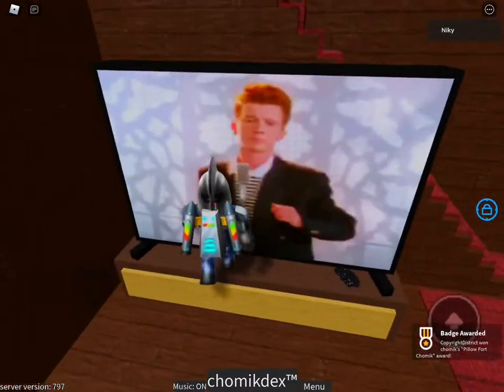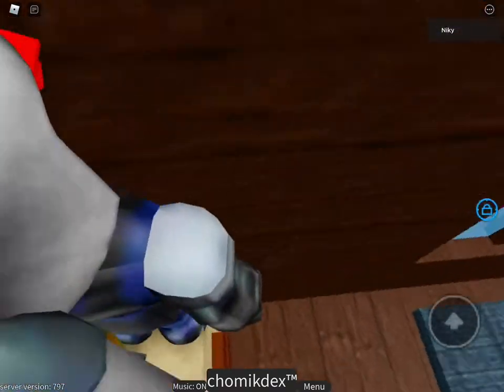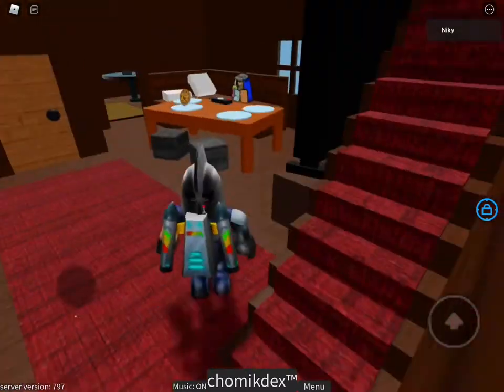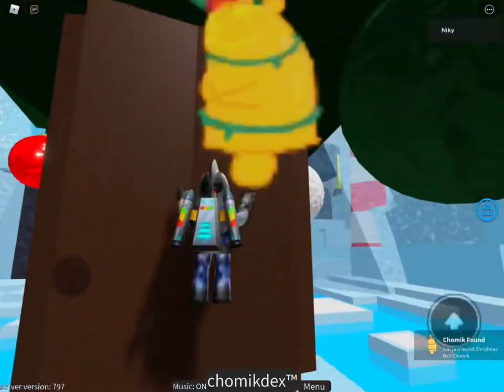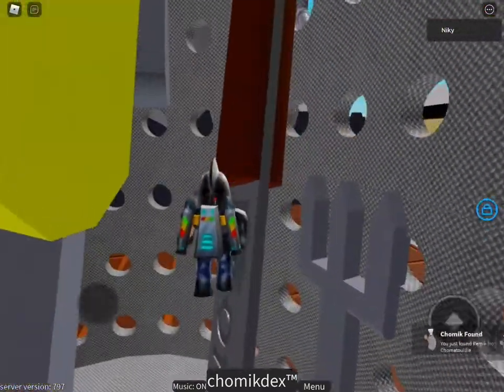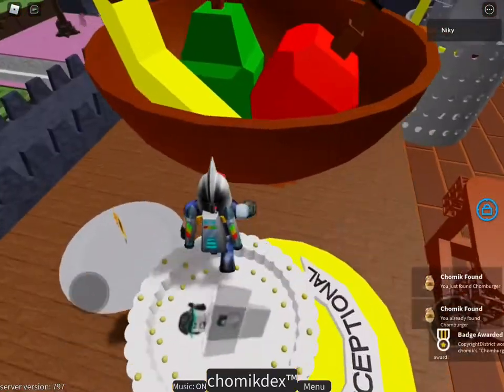How to find all the chomiks in find the chomiks part too update